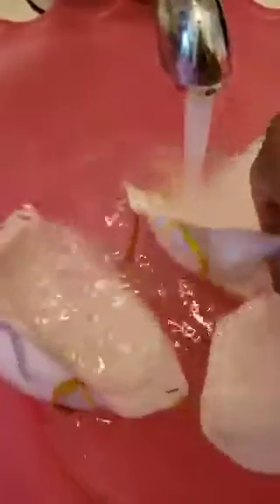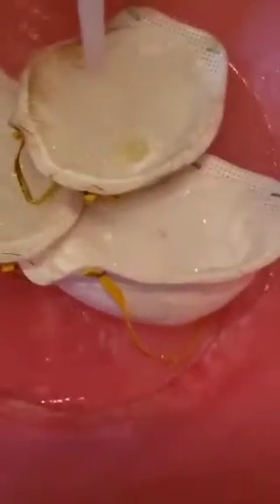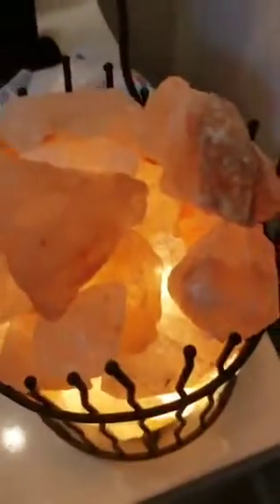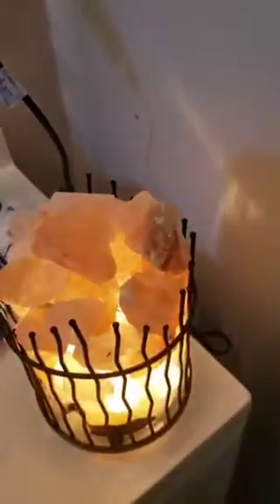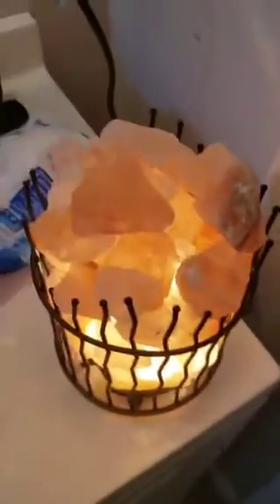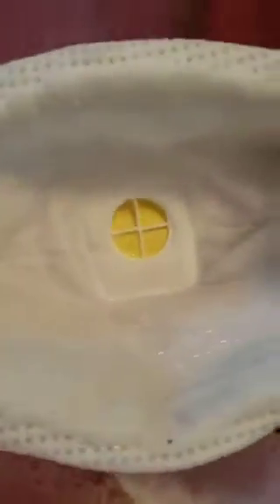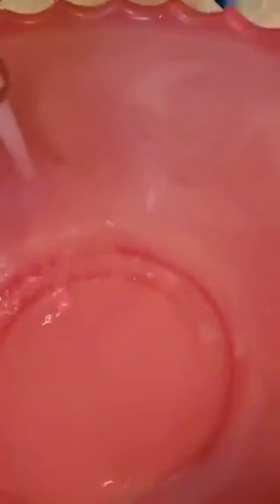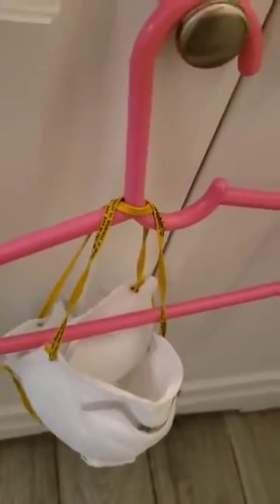3M Mask or 100% Cotton Mask washing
Hey yall hay! Here is a video for you guys out there on how to wash your mask after you use it. Stay safe and protected.